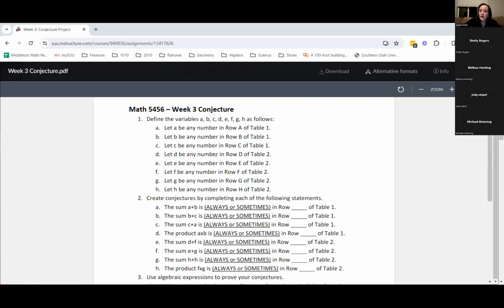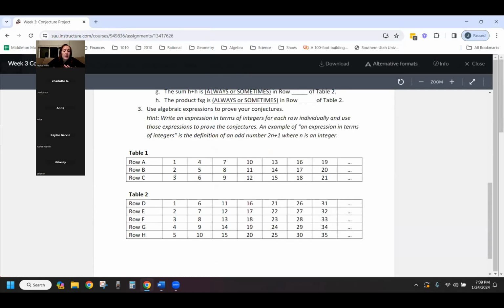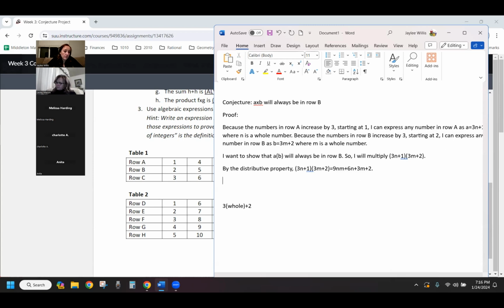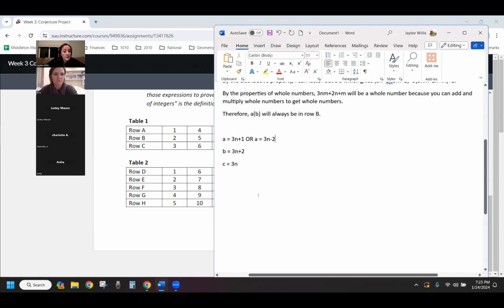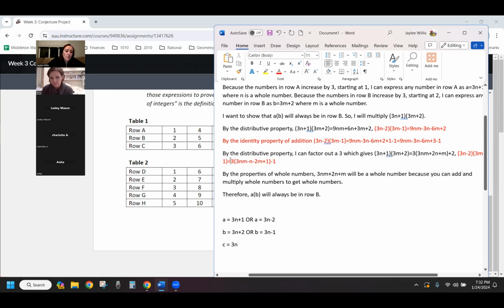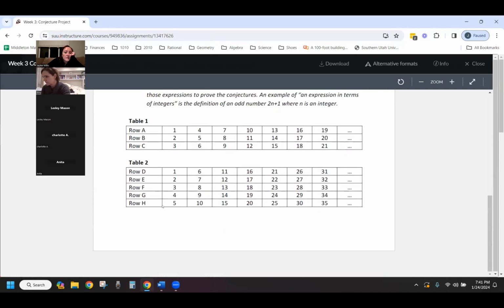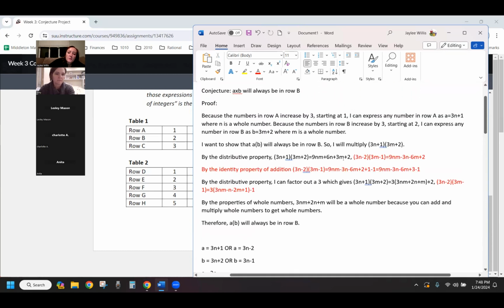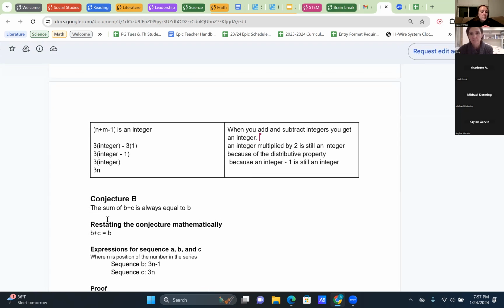EDPD 5456 - Office Hour for Conjecture 3